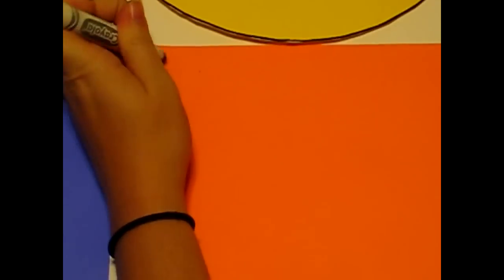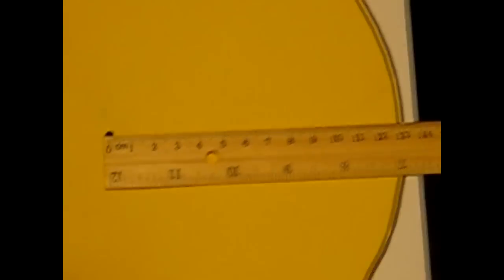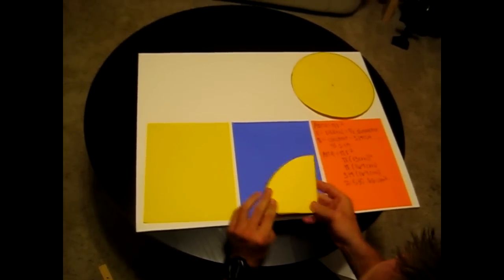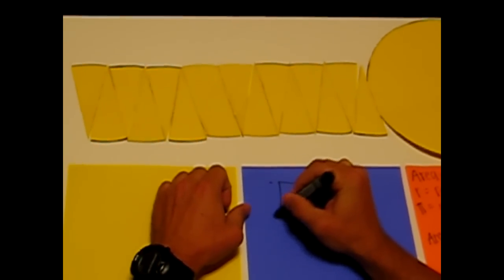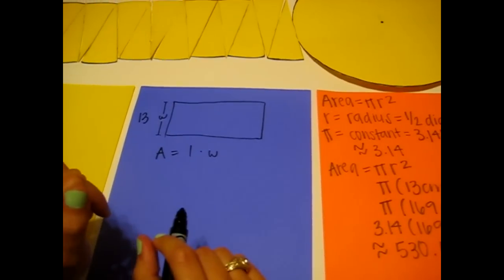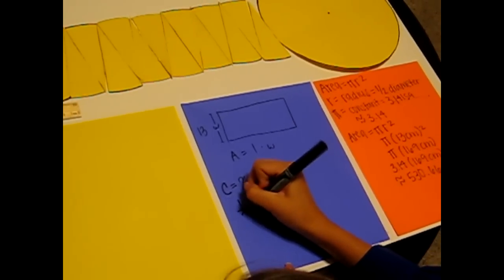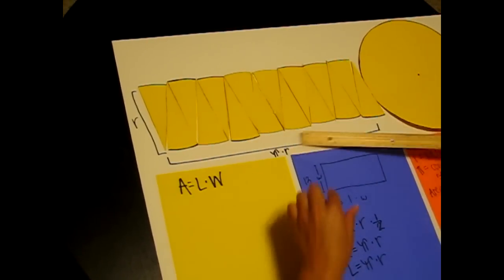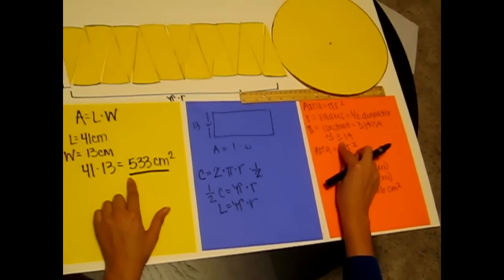Technology Project - Area of a Circle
Nicole Boubel
Stephanie Haas
Jake Labhart
Sammi Taylor